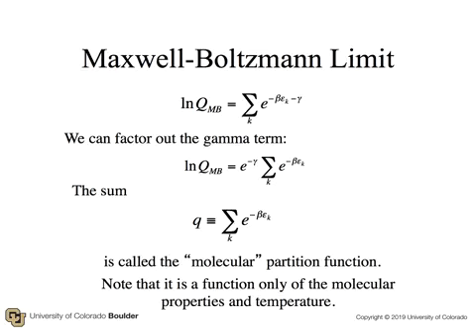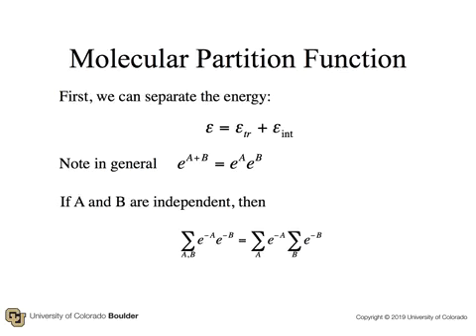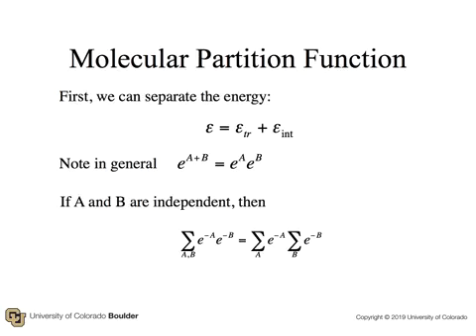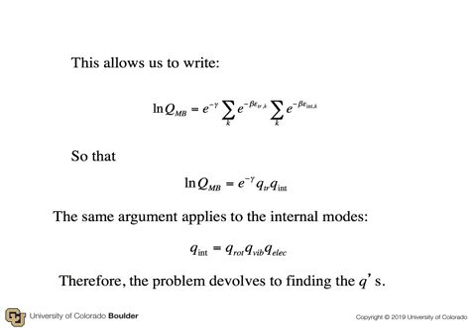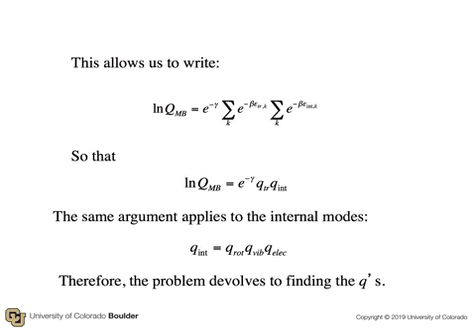Ideal Gases: Thermodynamics of Non Interacting Particles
Explore the behavior of systems when intermolecular forces are not important in CU on Coursera's Statistical Thermodynamics specialization.